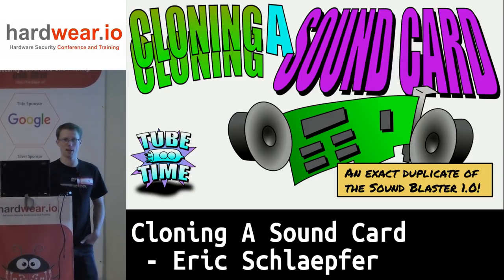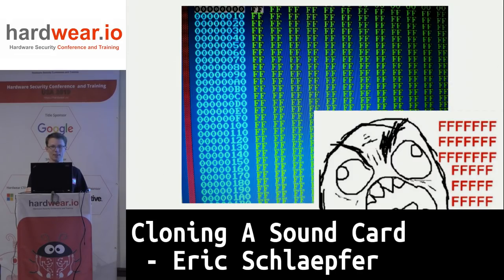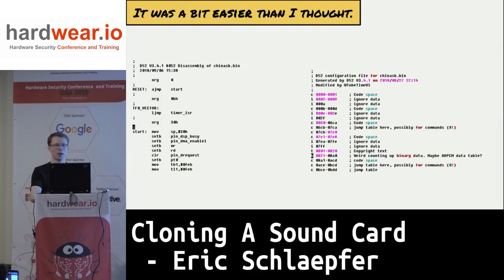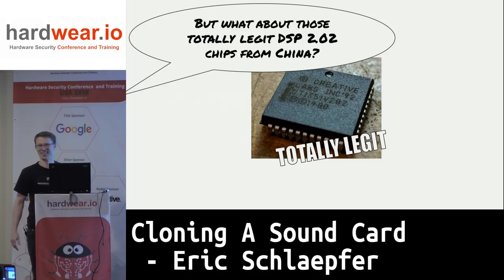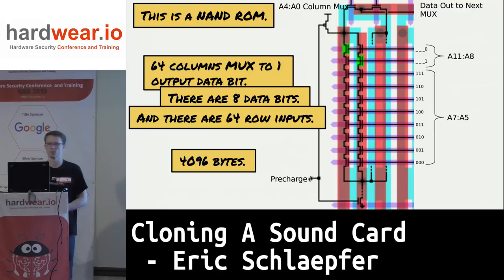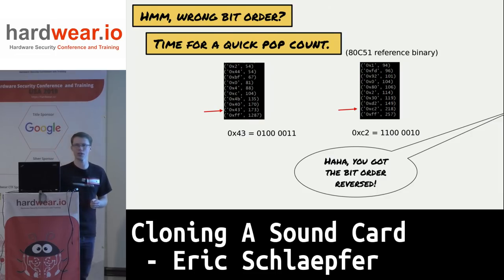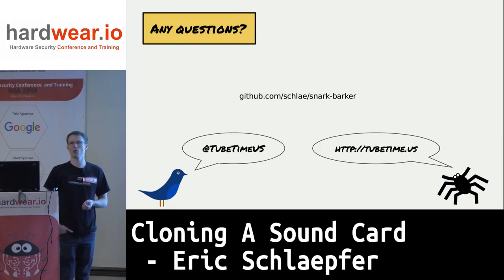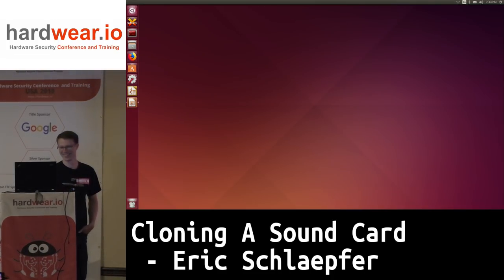Cloning A Sound Card | Eric Schlaepfer | hardwear.io USA 2019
Talk Abstract:
The Sound Blaster card came out in 1989 and broke sales records to become the most popular PC sound card of all time. The exact details of how it works haven't been understood until this recent reverse engineering effort. I will discuss the analysis methods used and the operating principles of the sound card -- both of the hardware and the firmware.

About Presenter:
Eric Schlaepfer is a hardware engineer (forward and reverse). He's most known for designing a 6502 microprocessor out of discrete transistors, the MOnSter6502. He also created the "Three Fives" separate 555 timer kit as well as the XL741 discrete op-amp kit. Follow him on Twitter at @TubeTimeUS.